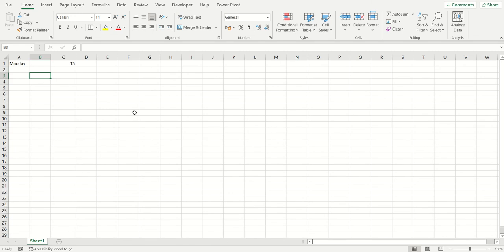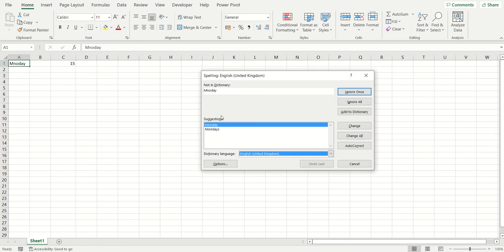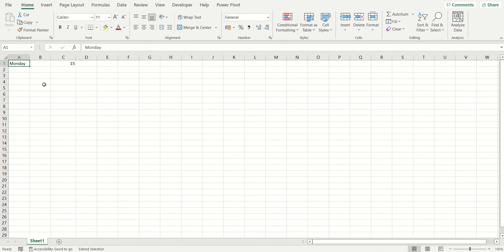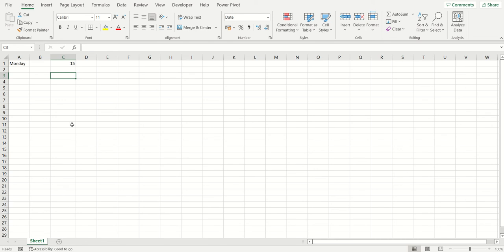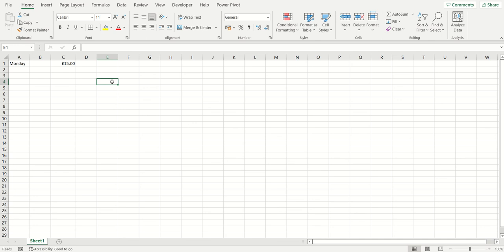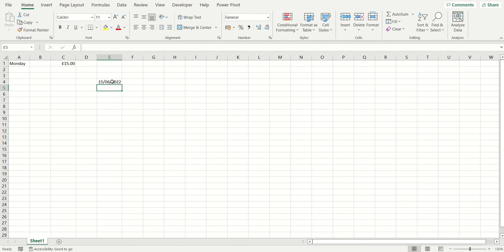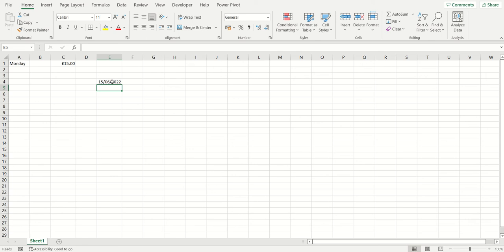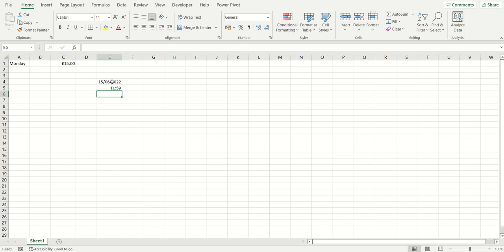Excel Shortcuts Part 4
In this video you will learn about Excel shortcuts part 4, which includes:
- F7 function key
- F8 function key
- Keyboard shortcut to open up the format cells dialog box
- Keyboard shortcut to enter the current date into a cell
- Keyboard shortcut to enter the current time into a cell

Continuing with our Excel Shortcuts series, this week we bring you part 4 in our shortcut videos. In this video we are looking at uses of two function keys, F7 and F8. We also have a look at the keyboard shortcuts for opening up the format cells dialog box, entering the current date into a cell and entering the current time into a cell. This video goes through how you are able to use all of these in your spreadsheets to save you time.

We also have a number of playlists on our channel that you might like to look at. One of these being on Excel Shortcuts

Our Excel shortcuts part 4 video is also included in our hint and tip post that can be found on our